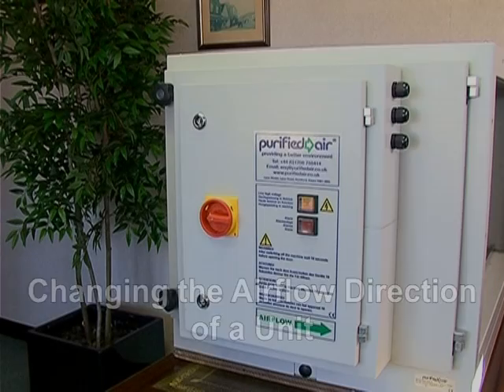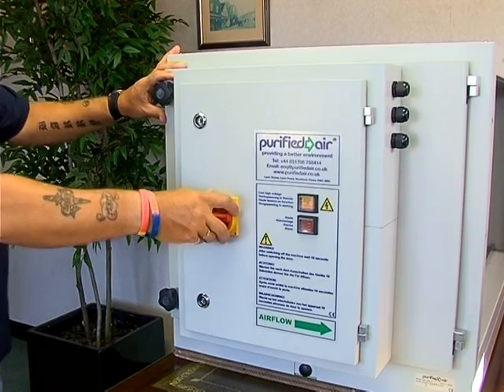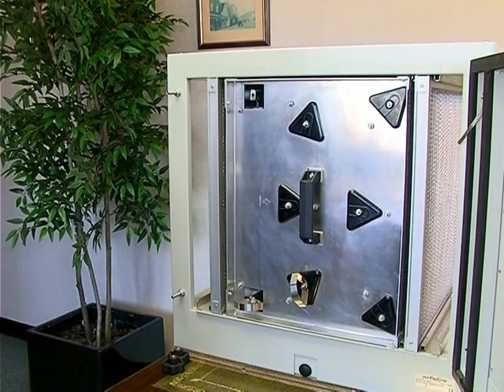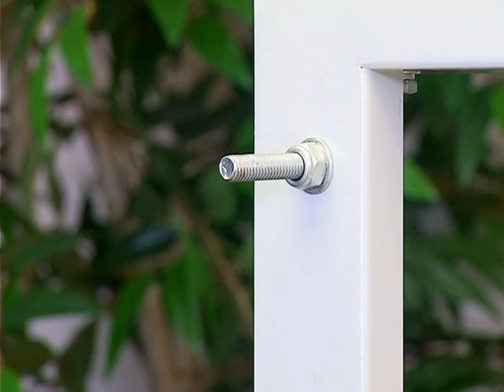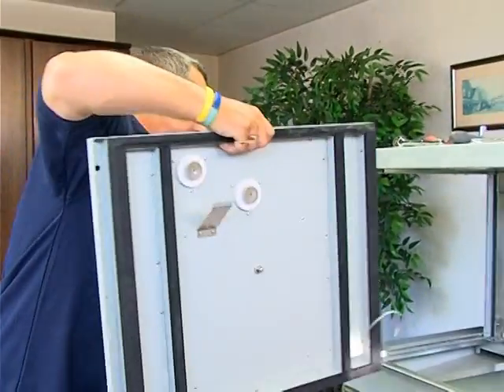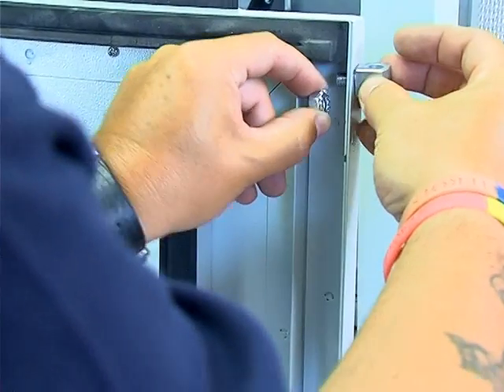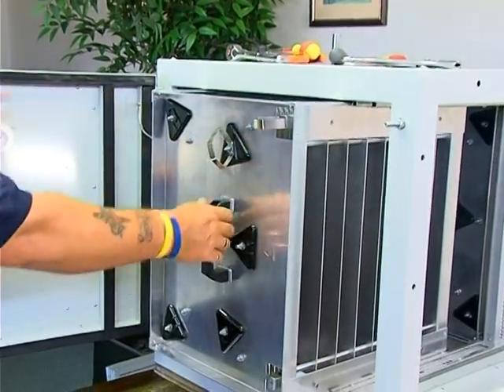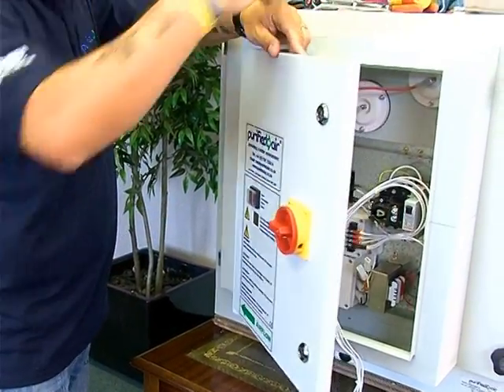Changing airflow direction on ESP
Changing the direction of airflow for an ESP